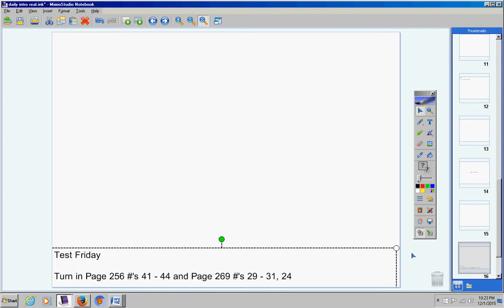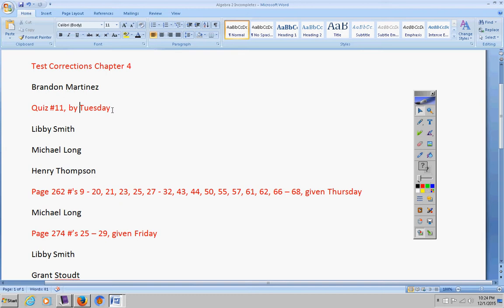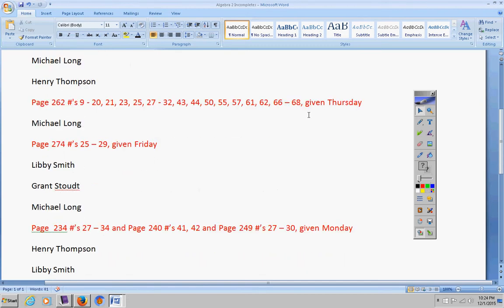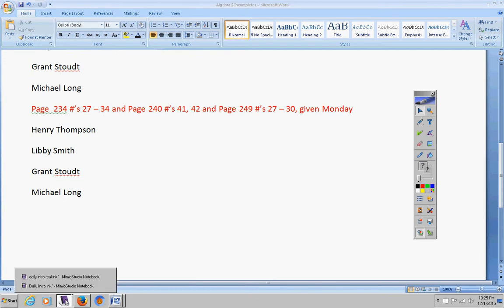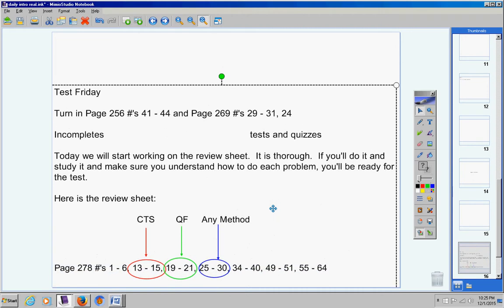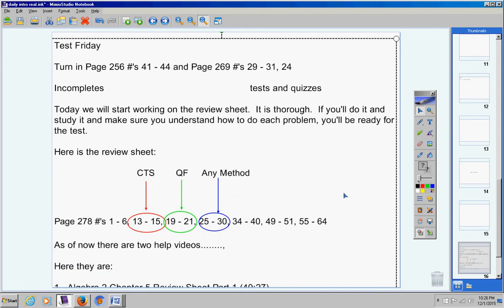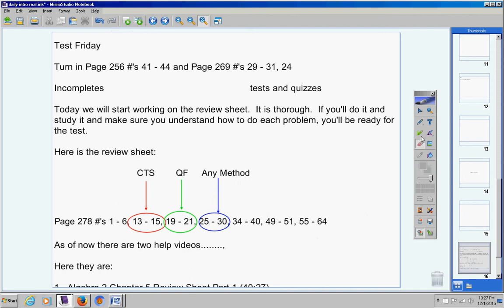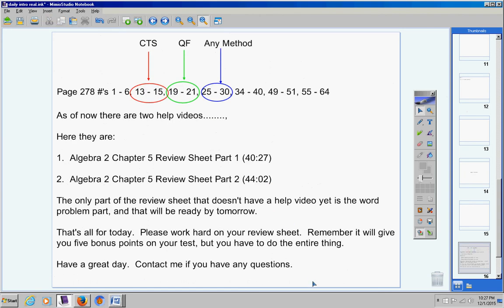Algebra 2 December 2